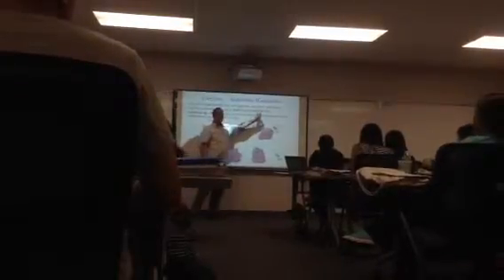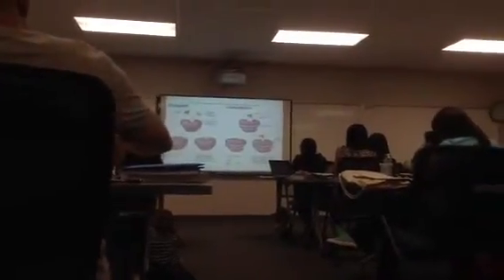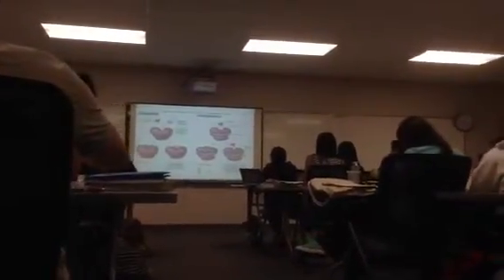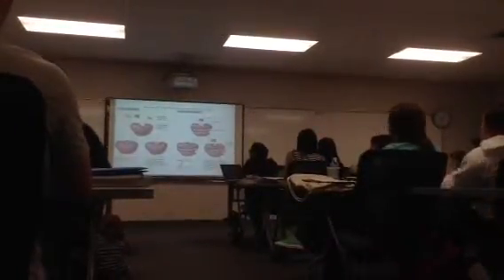MB lecture 6-10 substrate reaction